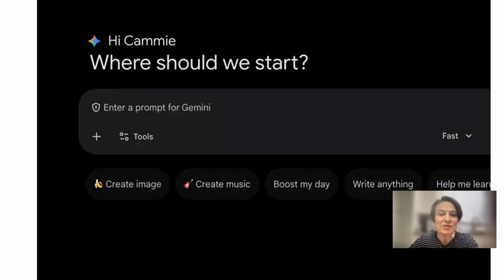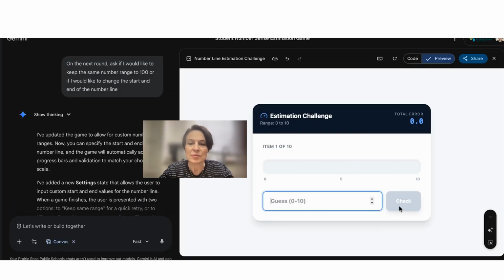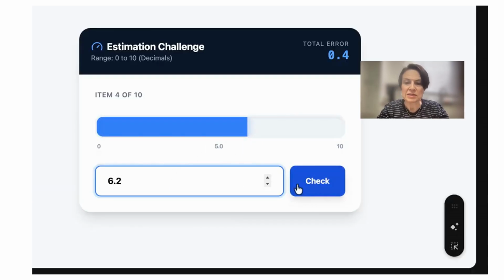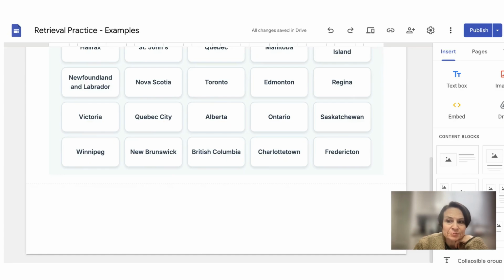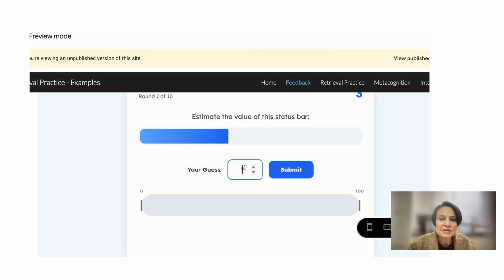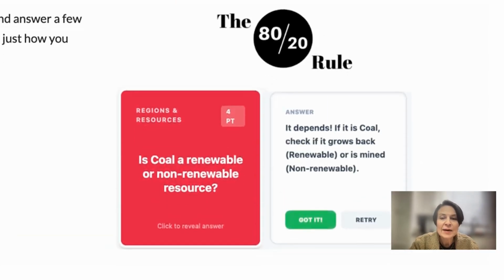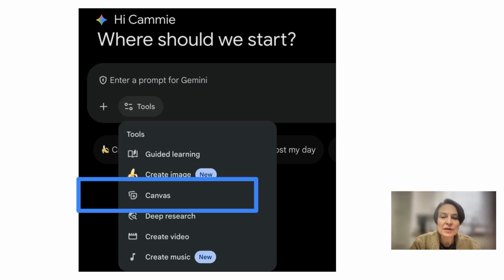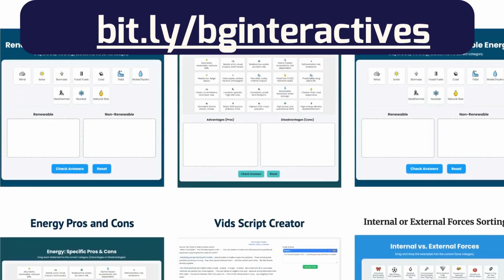06 March Google AI Blitz Gemini Canvas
For this Google AI Blitz challenge, we will take a look at how to use Gemini's "Canvas" feature to code all sorts of tools and activities. Sometimes we refer to this as vibe coding.
To make the best use of your Gemini code, you currently need to transfer the code to something like a Google Sites. This 4 minute video takes you step by step through creating a Google Site for your coded activity
Collect all your "Google AI " Blitz challenges in this slide deck